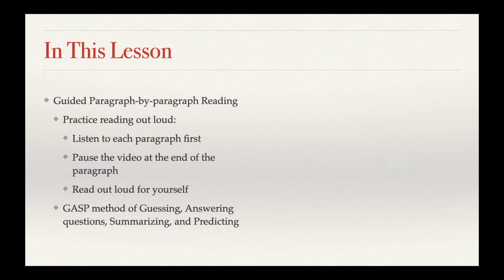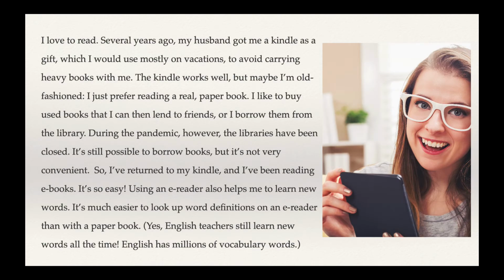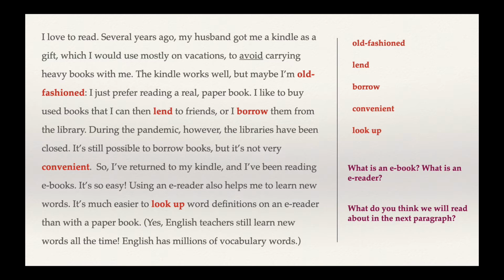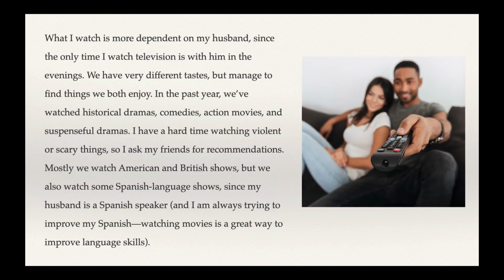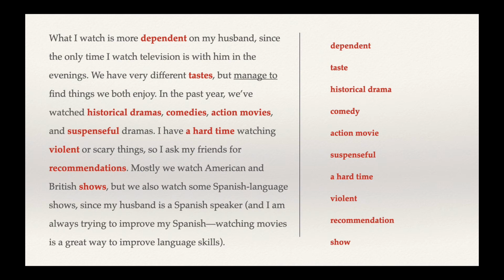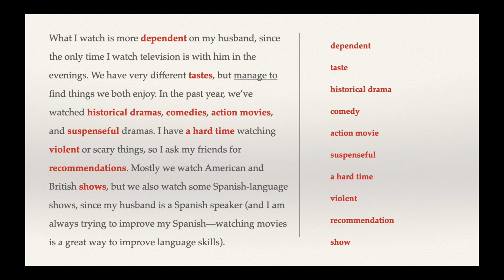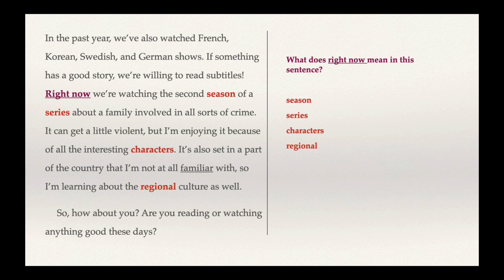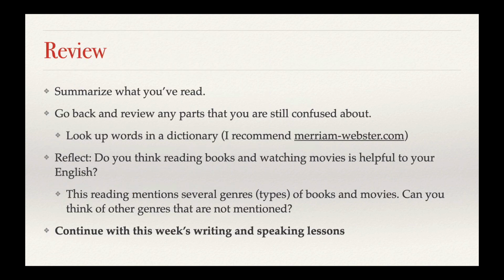Reading Lesson 12 :: English Lessons with Stephanie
In this English reading lesson, we'll read a short (500 words) text called 'Books & Movies.' We'll talk about how to guess at unknown vocabulary words and overall meaning, with the goal of reading more quickly and fluently.